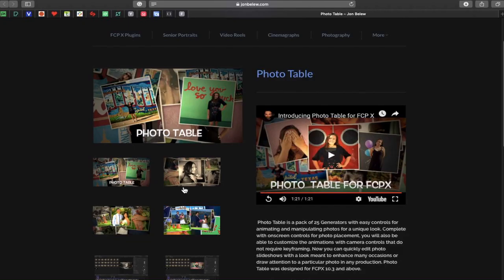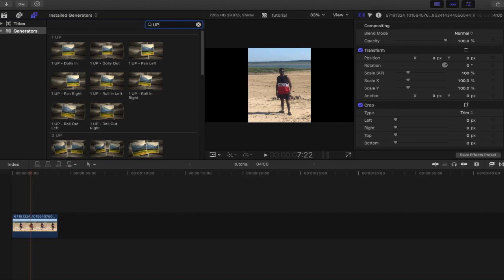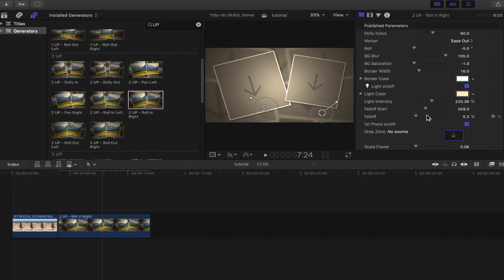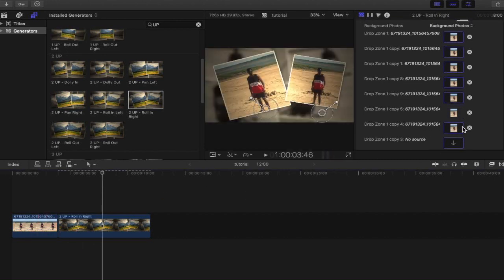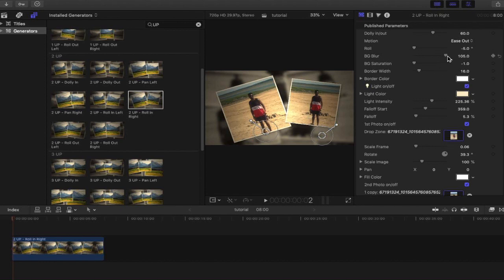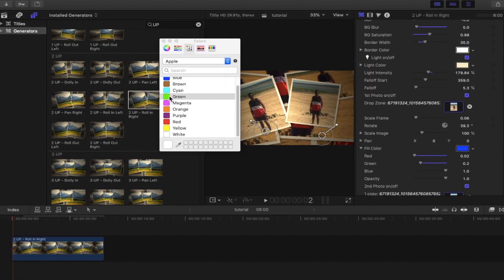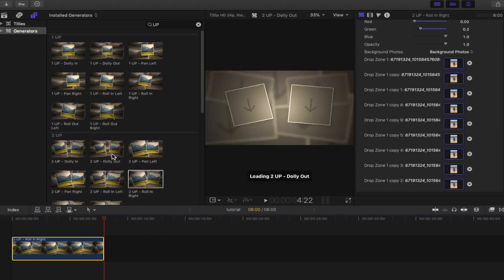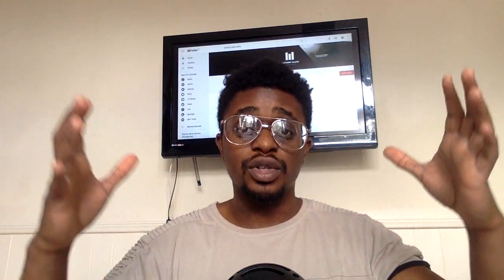Final Cut Pro X Plugin - Photo Slideshow Generator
Photo Slideshow Plugin for FCPX |